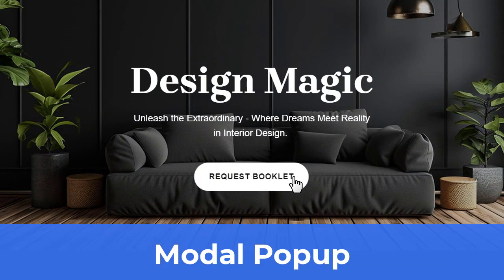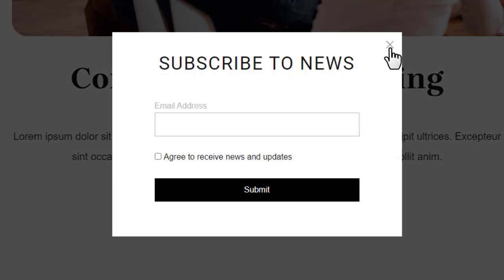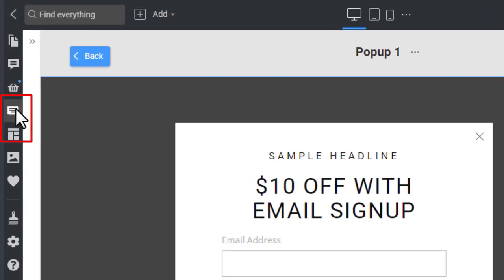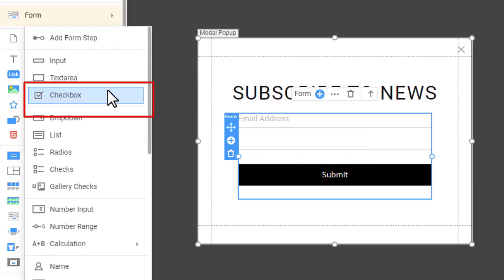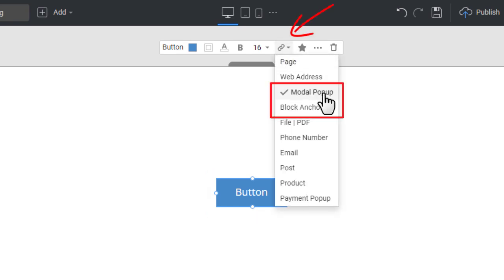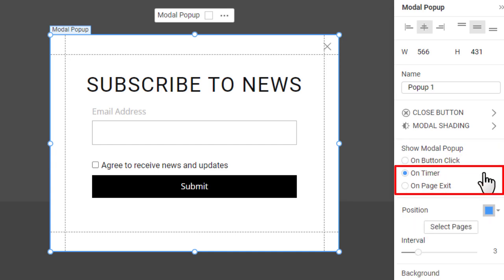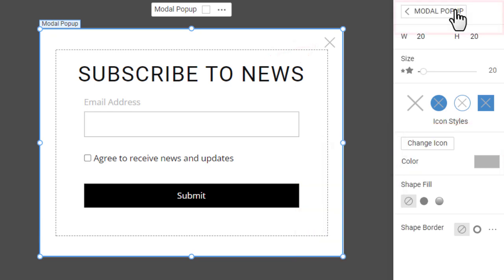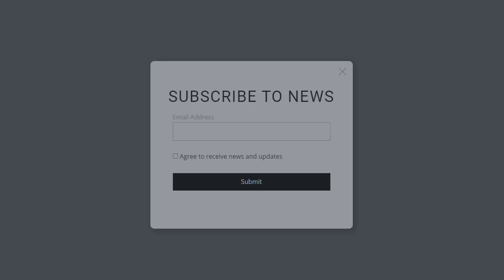Boost Your Website Conversions with Modal Popups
Today's lesson discusses Modal Popups in Nicepage. A Modal Popup is a dialog window that overlays the content of a web page. A user usually clicks a button to see a modal popup, which often appears automatically at a certain time without clicking. A Modal Popup overlays the main content, takes all the user's focus, and requires user interaction before returning to a web page.

0:00 Intro
0:45 Add Modal Popup
1:10 Modal Popup Panel
1:40 Edit Modal Popup
2:20 Modal Popup In Link Settings
2:55 Modify the Show Modal Popup property
3:25 Stylize the Popup Elements